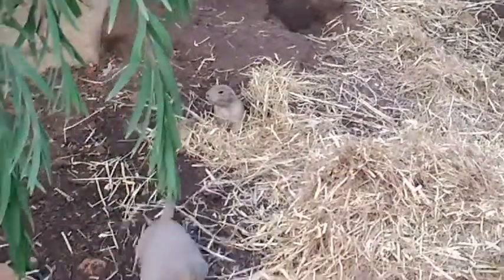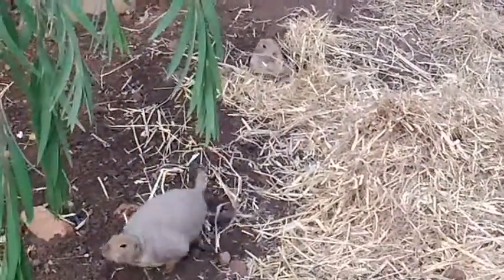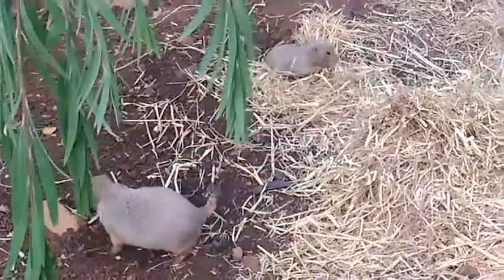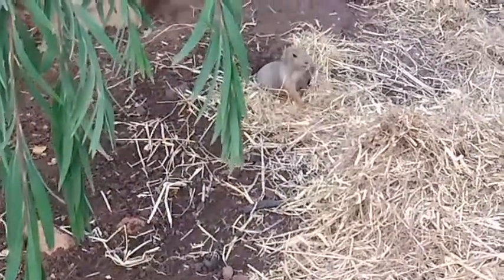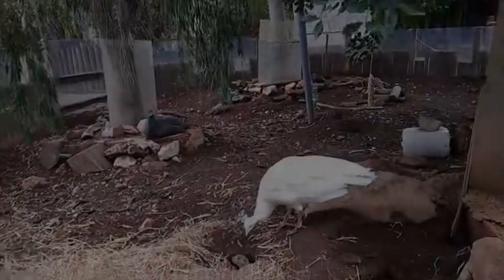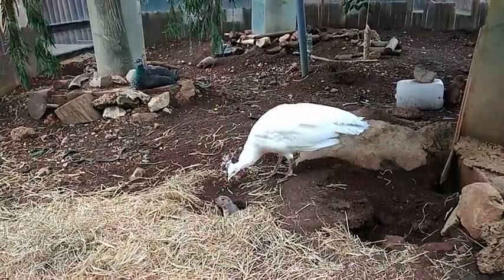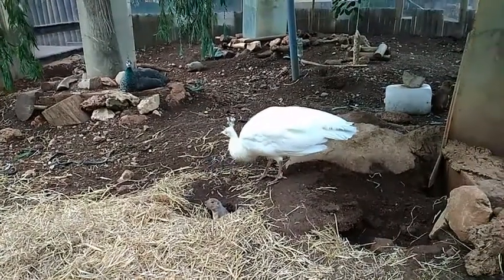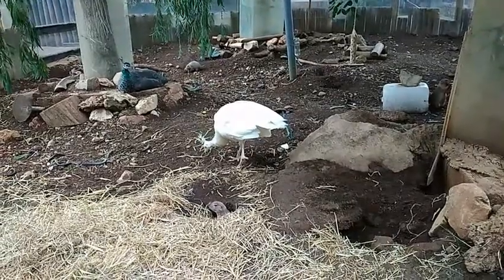Prairie dogs and their undergound life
In this zoo they have a group of nine black tailed prairie dogs. They live in a complex underground burrow with different chambers. This tunnel system is designed to let the air flow through them.